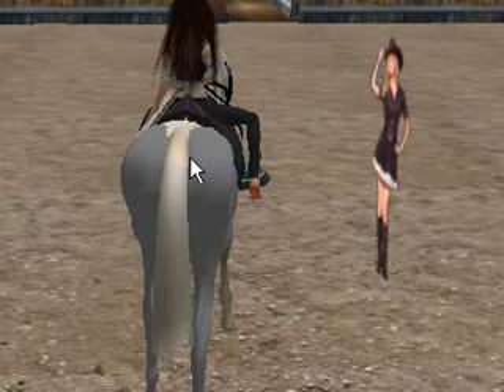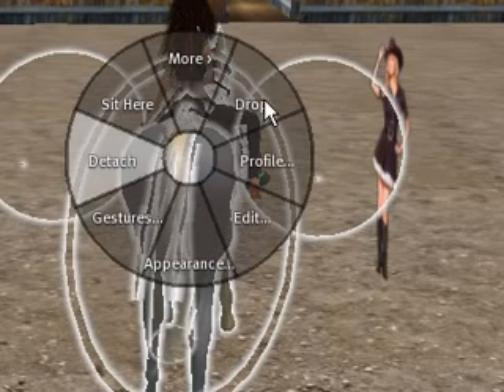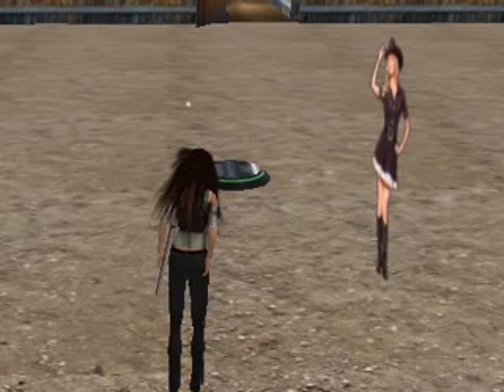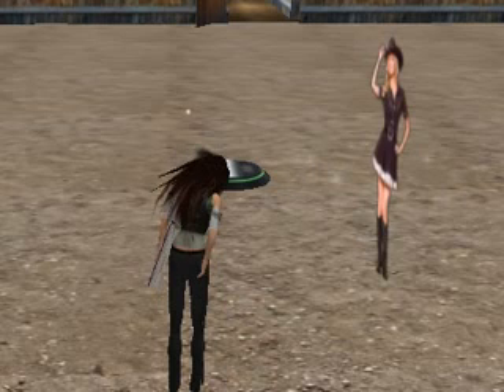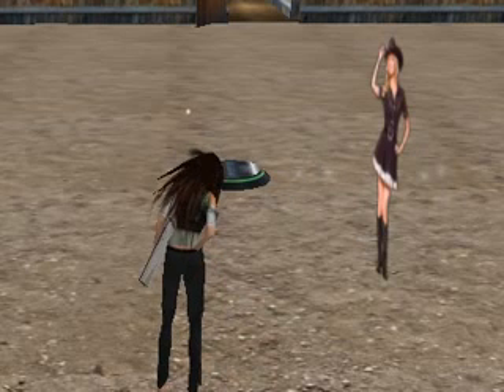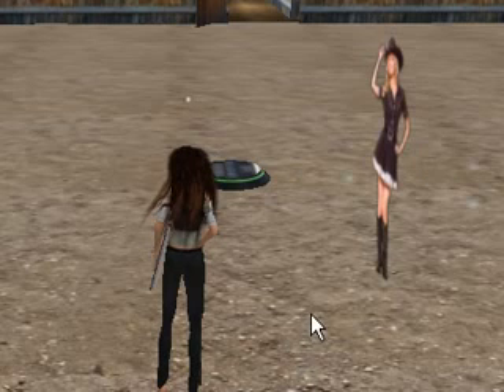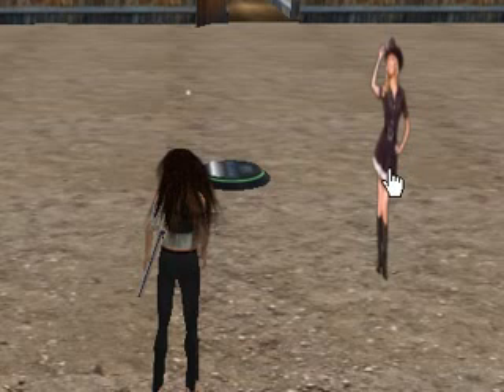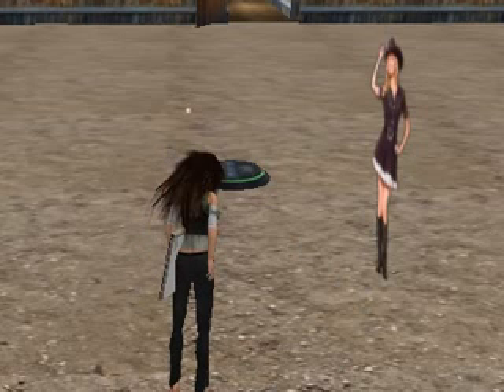2011 08 15 1046 How To Detach Horse Ride demo